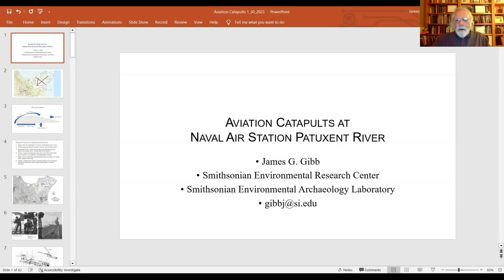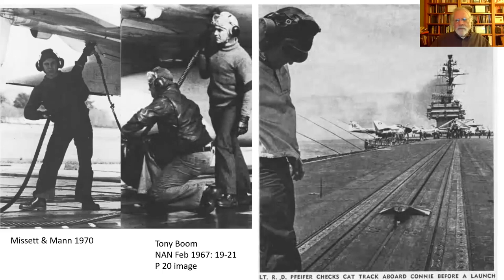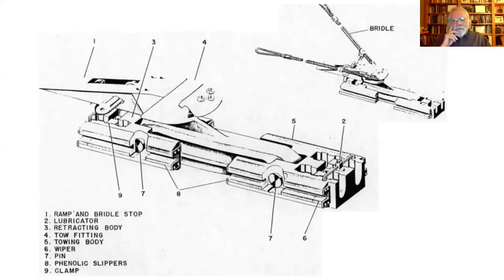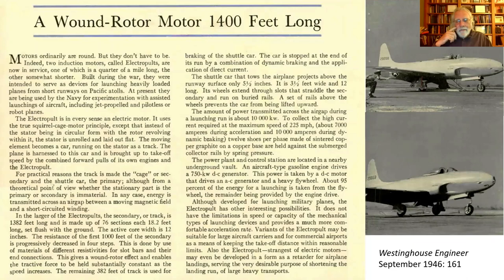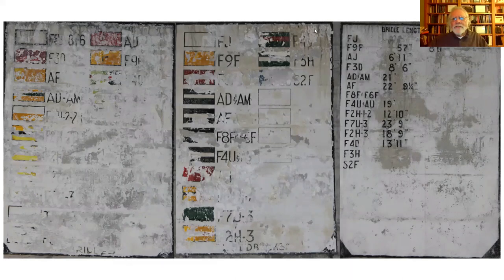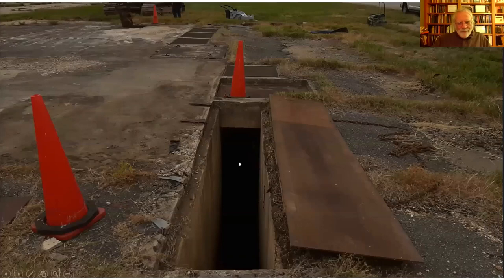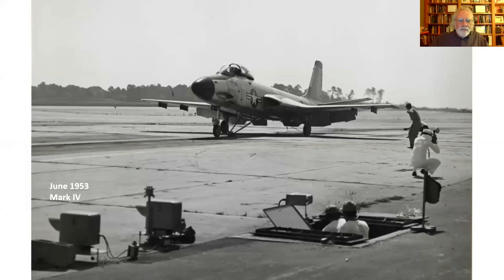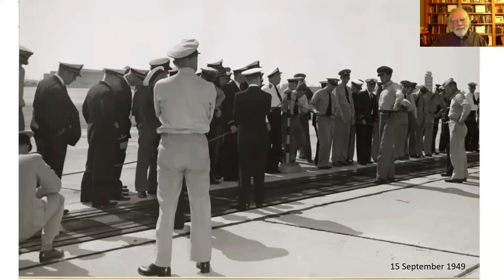Cold War Era Aviation Catapults at NAS Patuxent River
Dr. James Gibb will use an archaeological framework to discuss catapult systems developed at Naval Air Station Patuxent River during the Cold War era.

USS Gerald R. Ford, representing a new class of aircraft carrier, uses an electromagnetic aircraft launching system, first developed for the US Navy in St. Mary’s County. That original experimental system, the 1945 Electropult, was demolished in 2021 after detailed documentation. This illustrated presentation examines from the perspective of industrial archaeology several catapult systems developed at NAS Patuxent River during the Cold War.